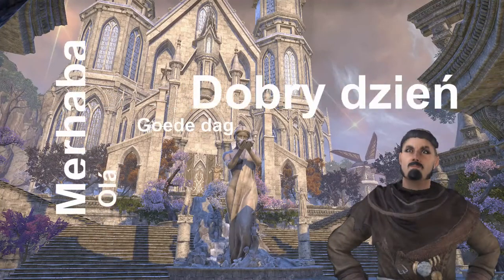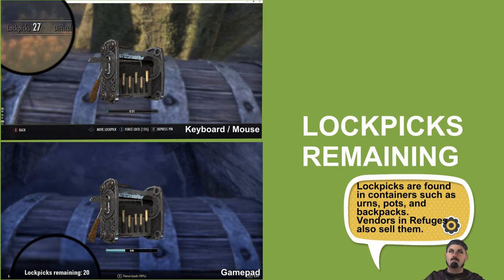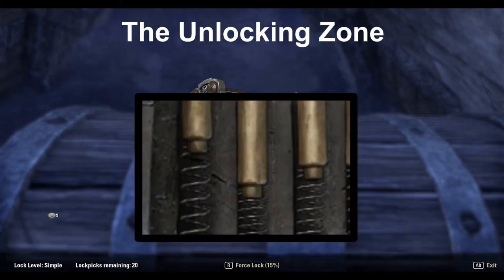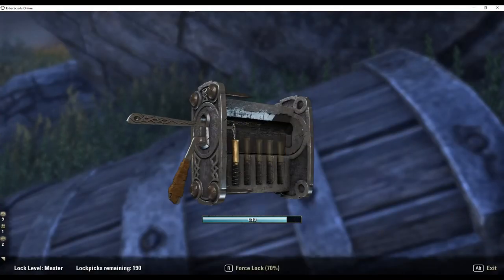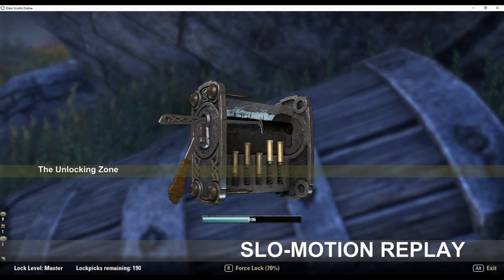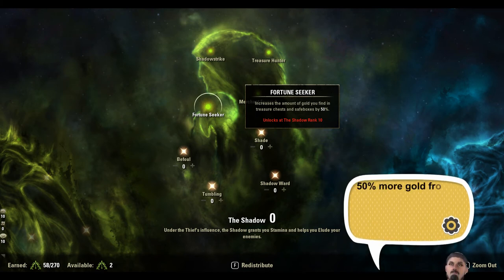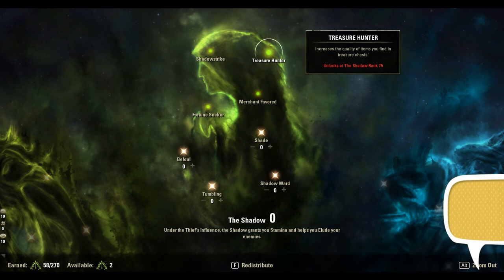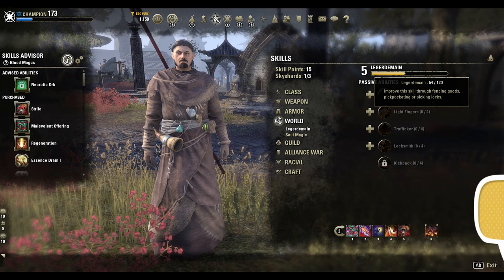ESO Guide: Lockpicking (Welcome to Tamriel EP. 10)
In this guide, we cover the mechanics of the ESO lockpicking mini-game for both the keyboard and gamepad UI (user interfaces). Often, veteran players are surprised by watching this video.

Content
00:00 User Interface
01:00 Mechanics
01:28 Demonstration (Master Chest)
01:45 Slo-motion Replay
02:21 Improving Your Loot